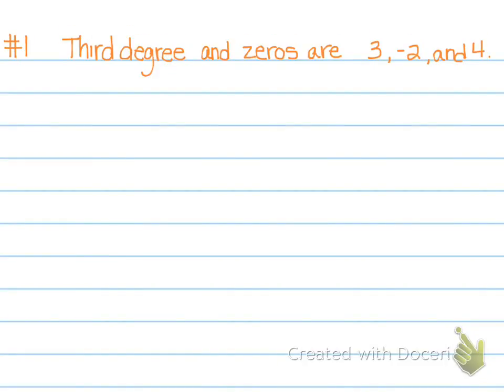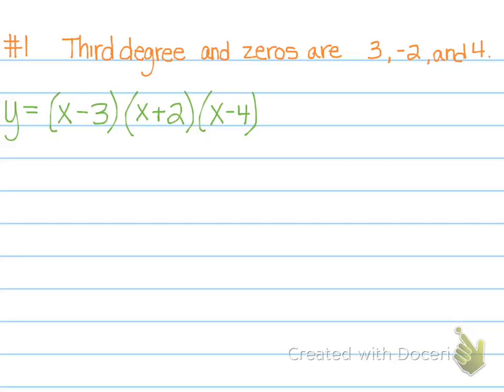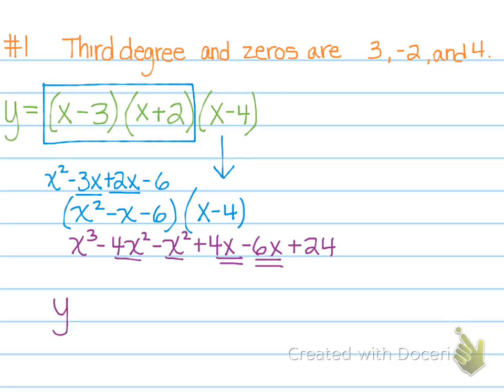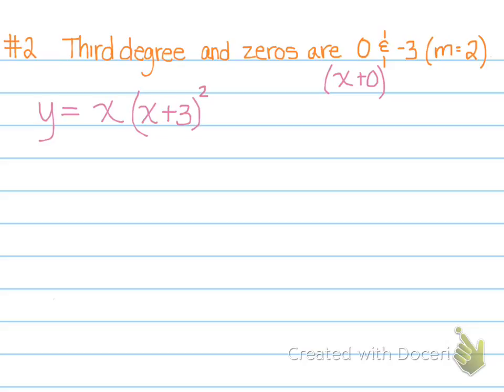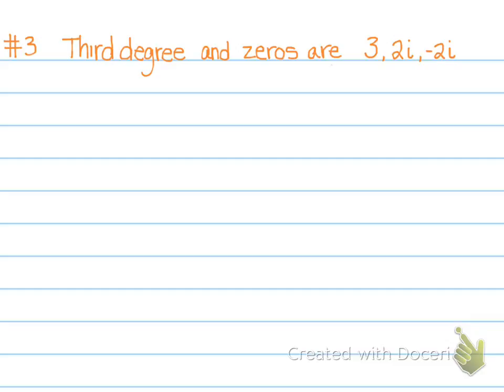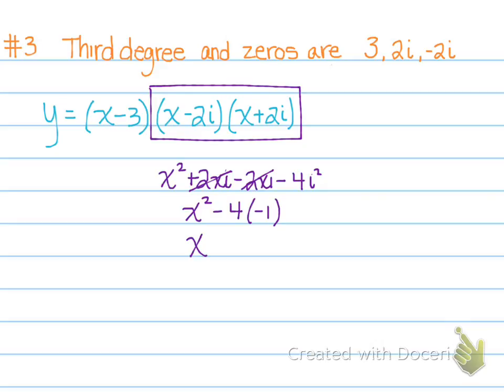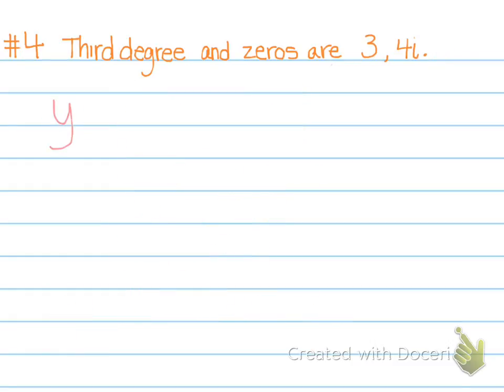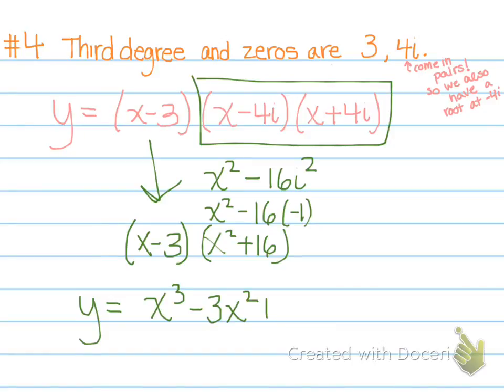Algebra 2 Writing Polynomials from Roots